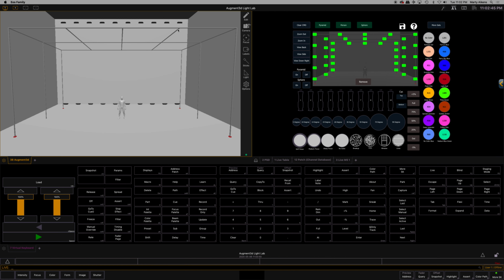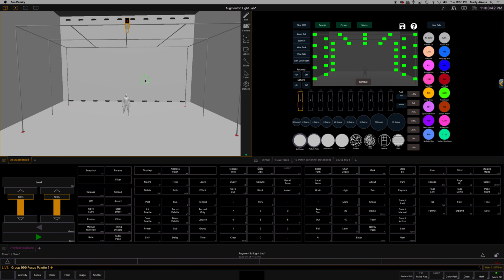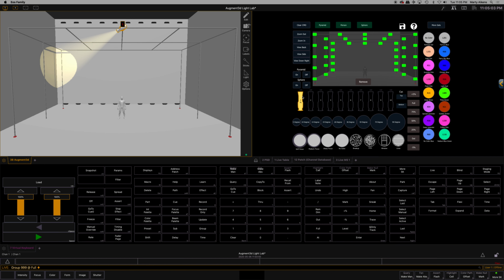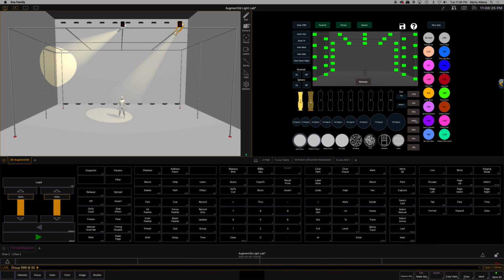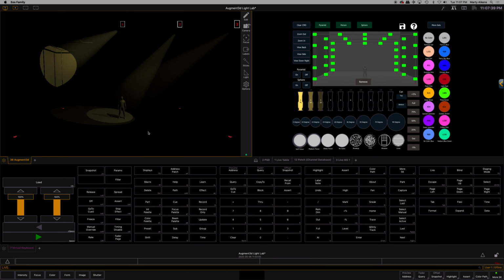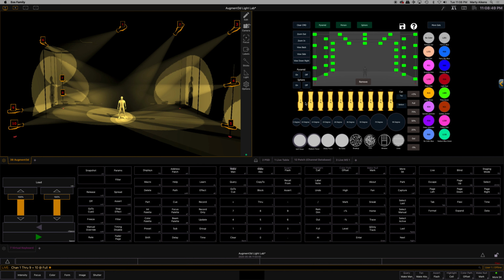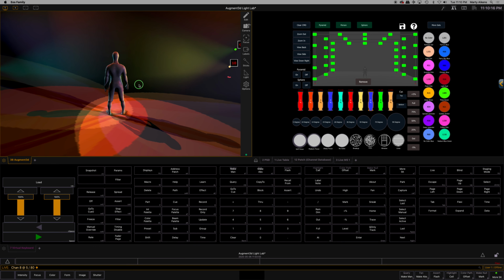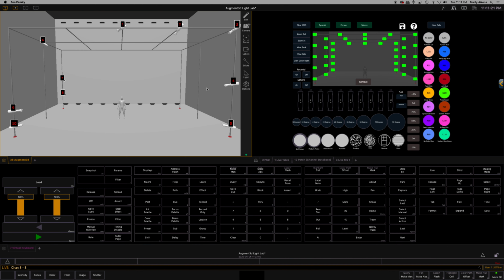8 HANGING AND INTENSITY - LIGHT LAB